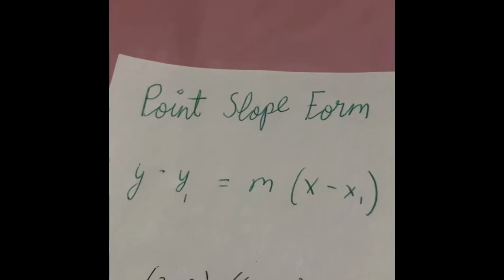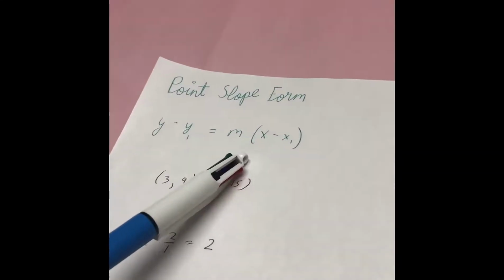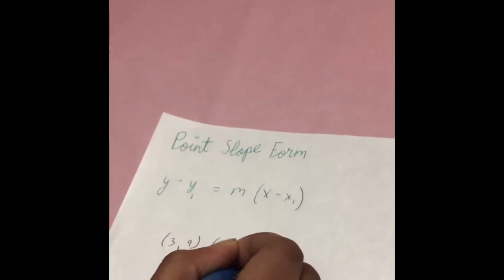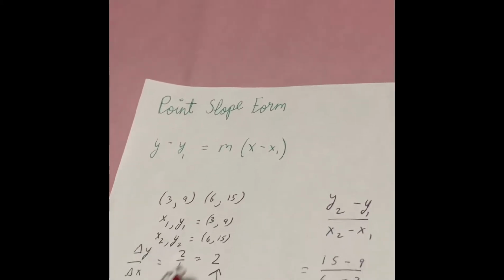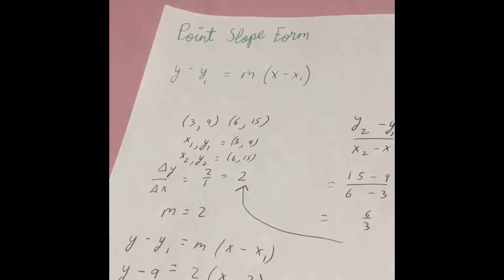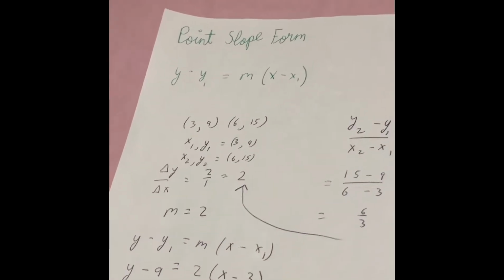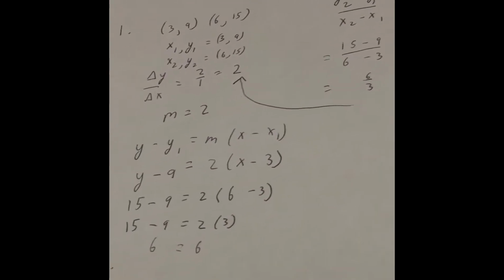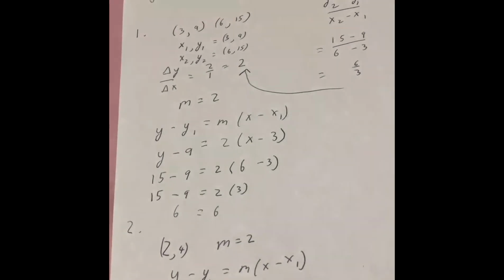Point Slope Form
This video is on the Point Slope Form of linear equations.